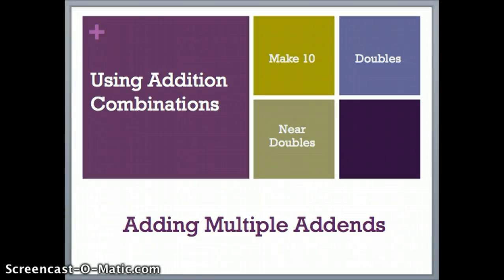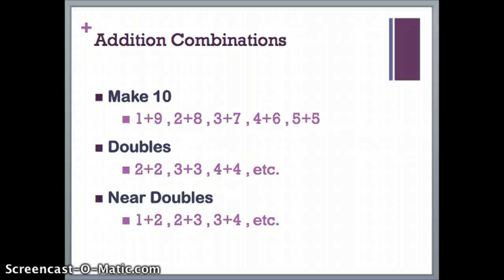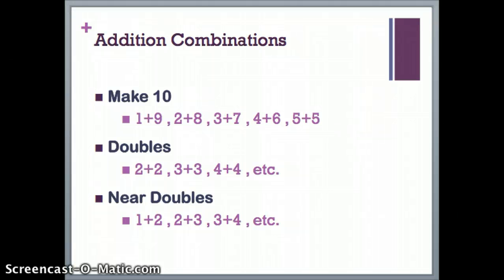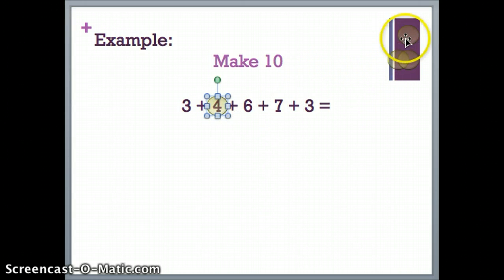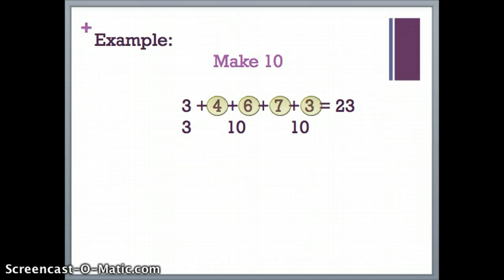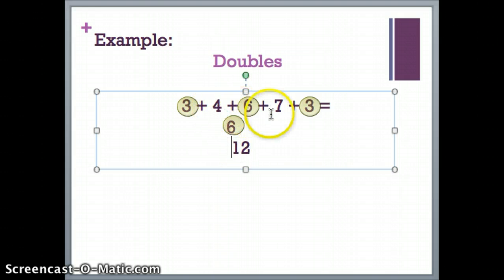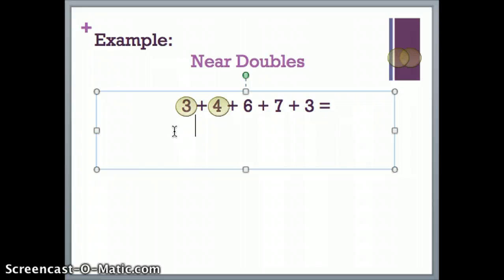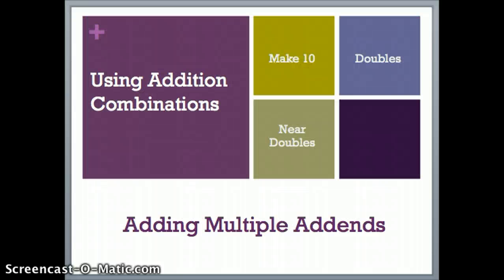Addition Combinations for Multiple Addends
Finding Make 10, Doubles, and Near Doubles facts to solve equations with mutliple addends